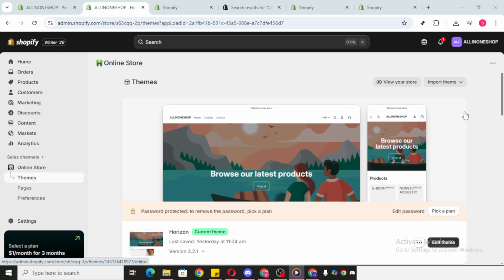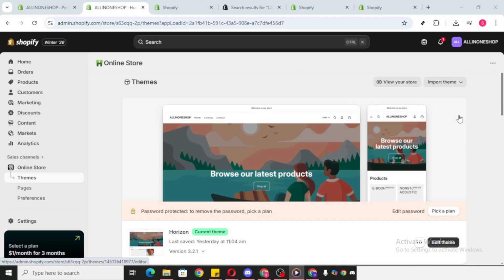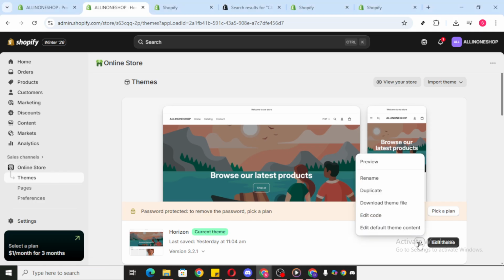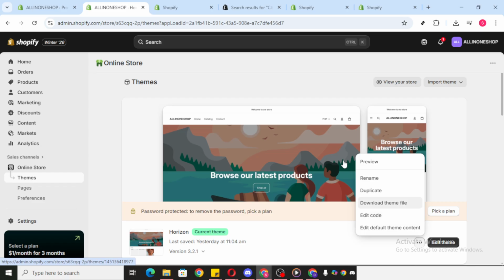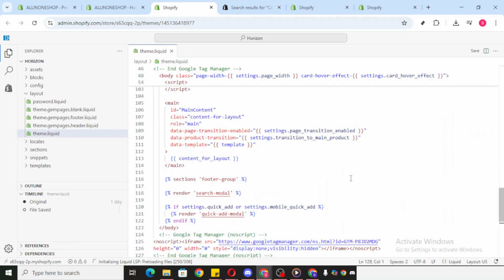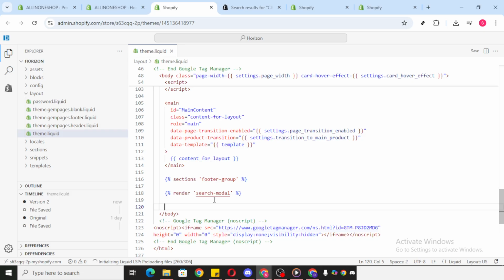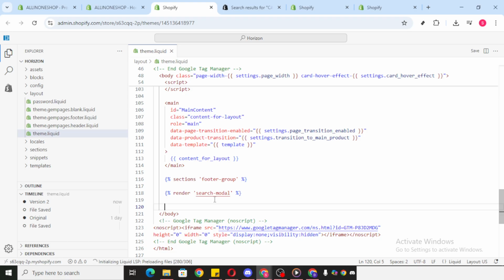How To Reset Your Shopify Store (full guide 2026)